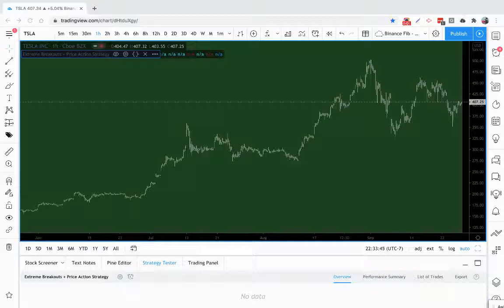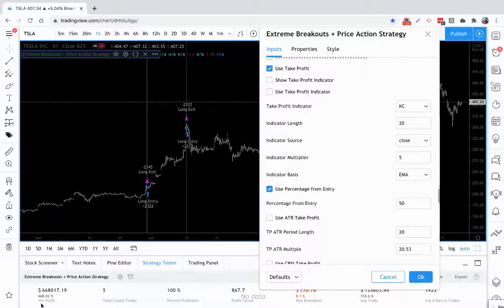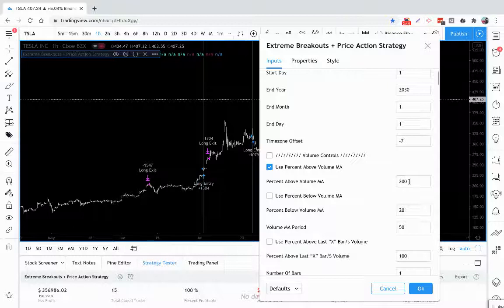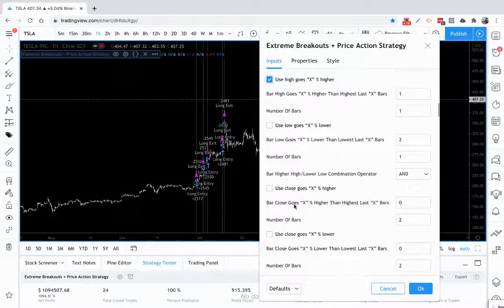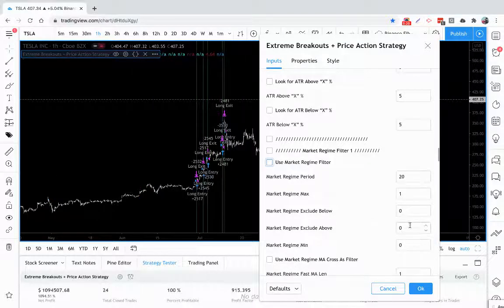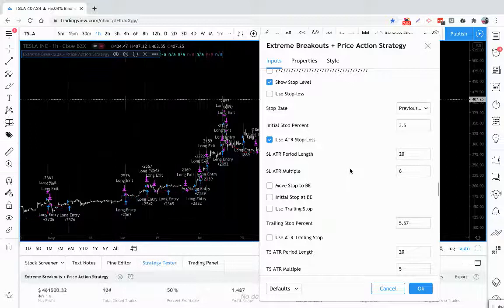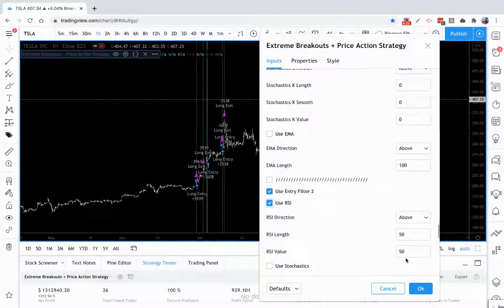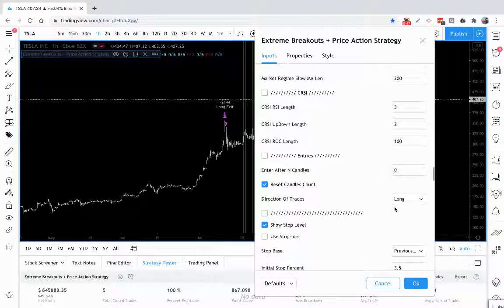Tradingview Strategy - Extreme Breakouts + Price Action Strategy - How To Create a Breakout Strategy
This Tradingview Strategy can be used for Algorithmic Trading. Watch us create a fully functional breakouts trading strategy using the Extreme Breakouts + Price Action Strategy.